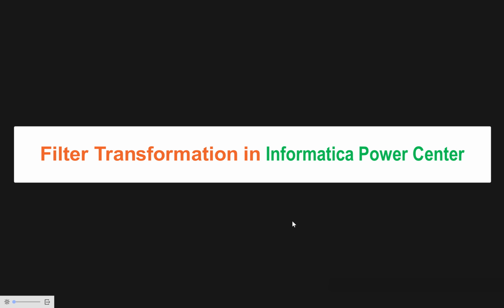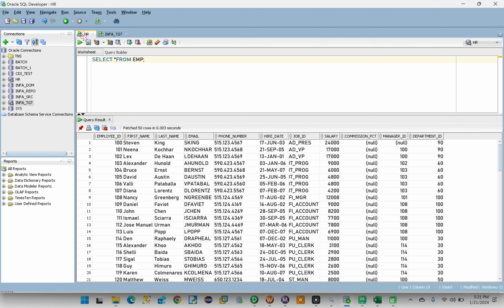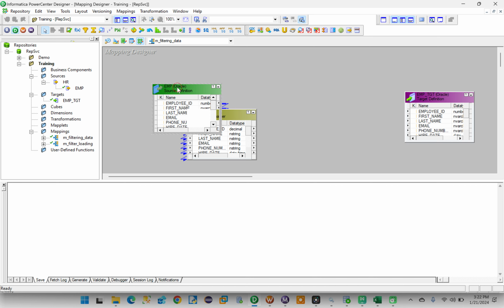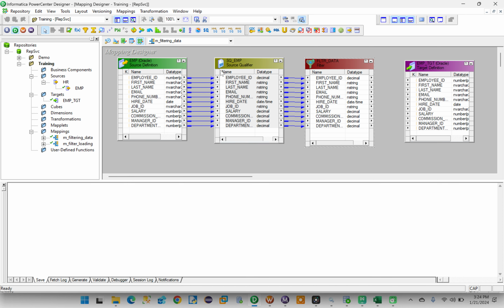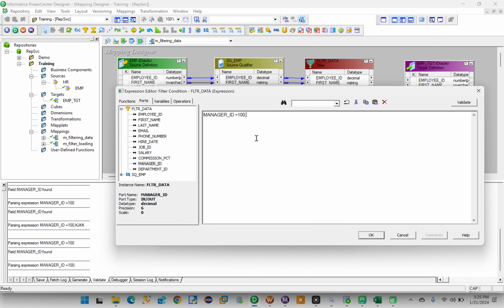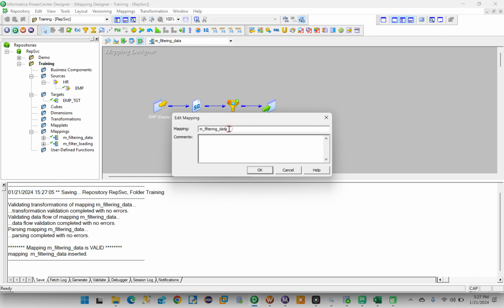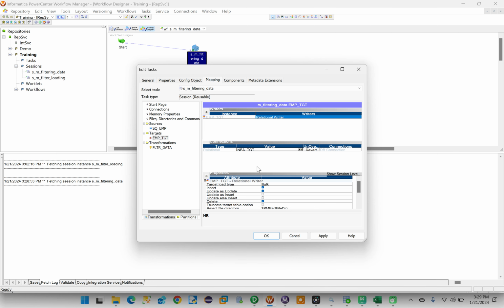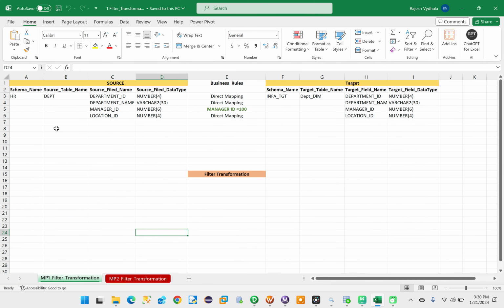Filter Transformation || Informatica Power Center